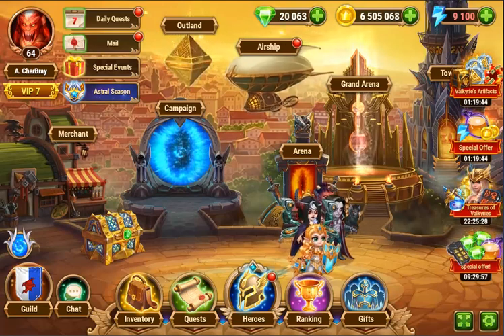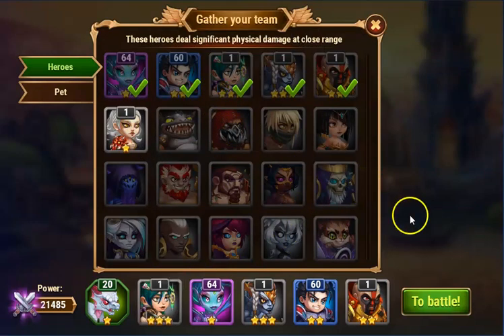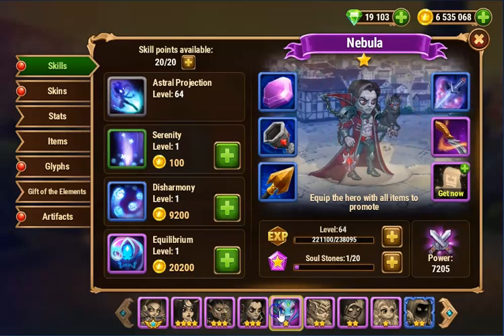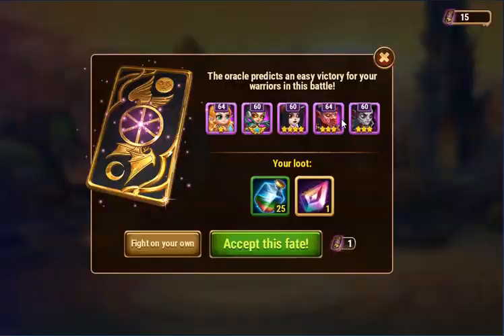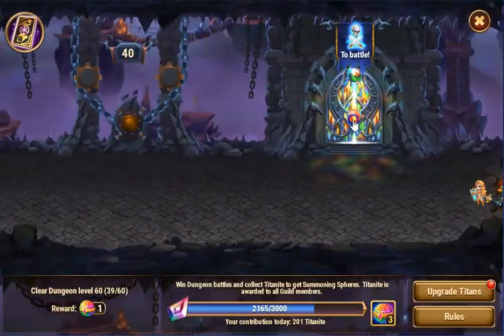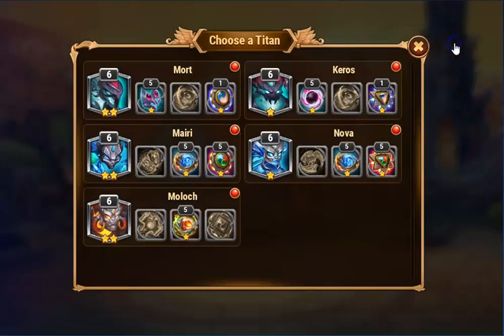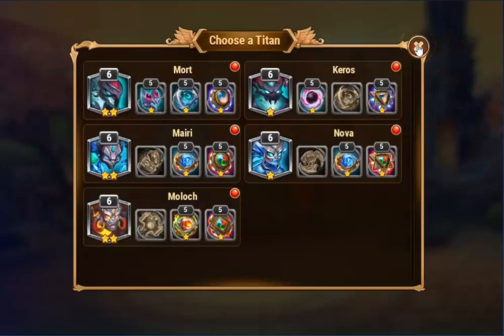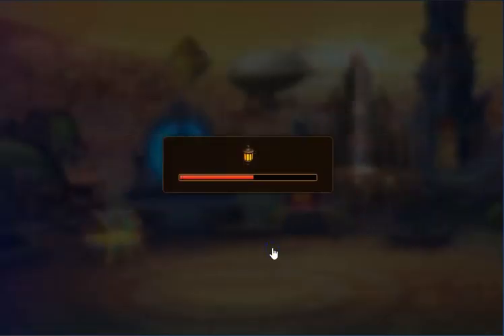Welcome to Hero Wars E35 Outland Bosses Level 29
See if, the game player can defeat the level 29 Outland  Bosses on the first try.